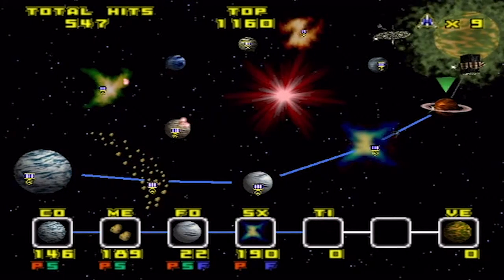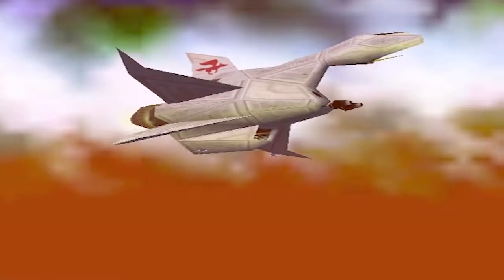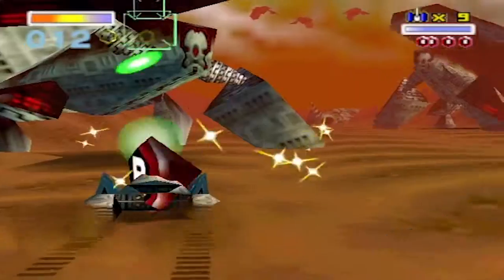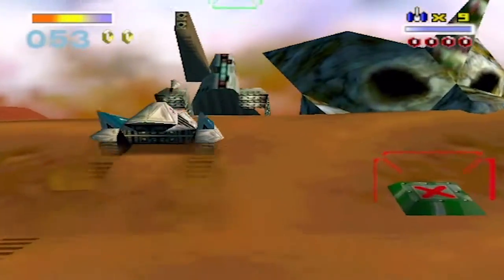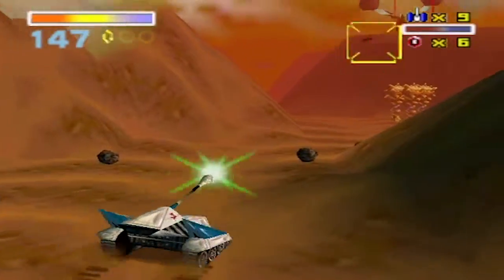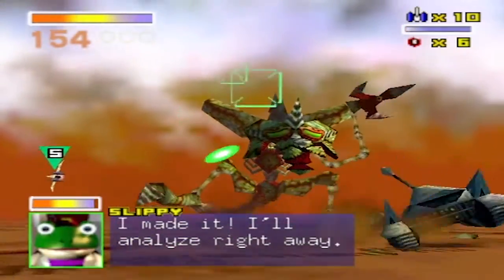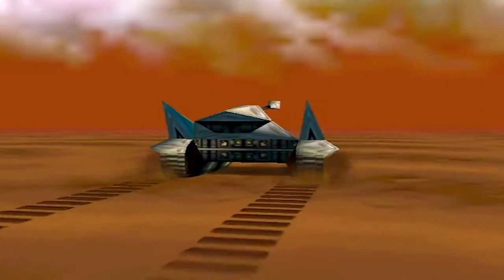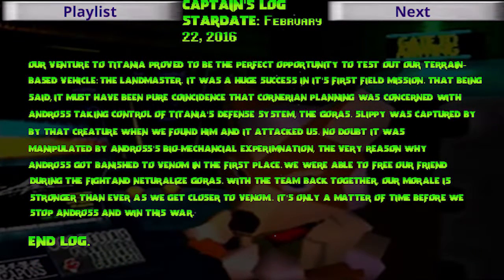Starfox 64: Part 6 - Desert Rover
We head to Titania to save Slippy!